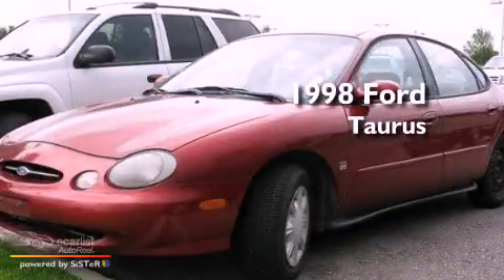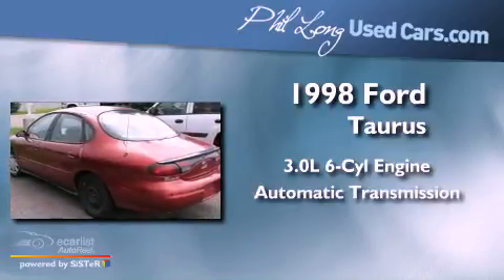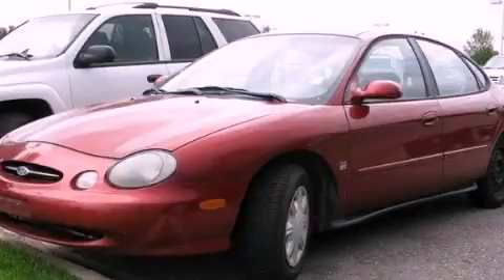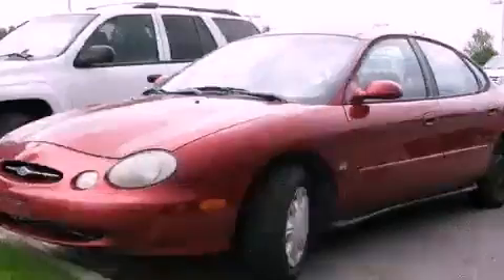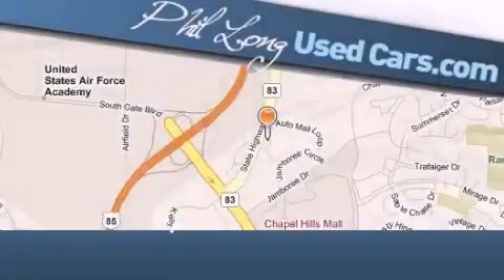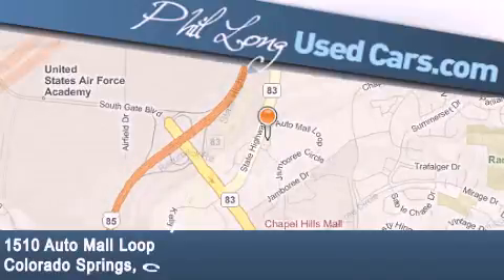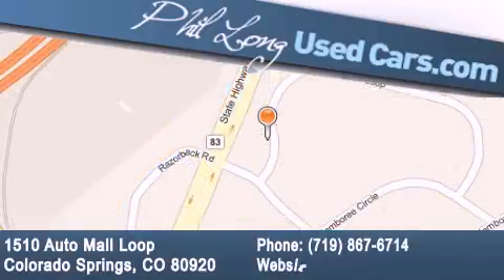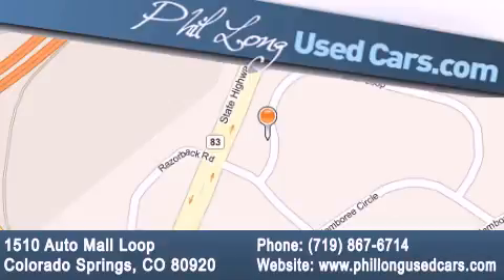1998 Ford Taurus Colorado Springs CO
Year : 1998

 Make : Ford

 Model : Taurus

 Engine : 3.0L SEFI V6 engine

 Trans . : Automatic

 Exterior : Red

 Miles : 109,188

 Interior : Tan

 1510 Auto Mall Loop

 Pre-Owned 1998 Ford Taurus Colorado Springs CO